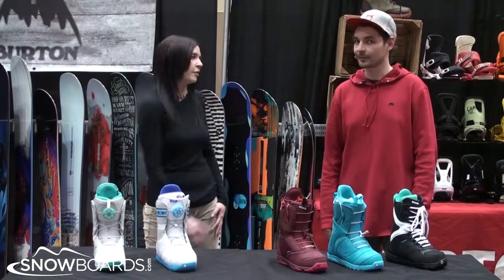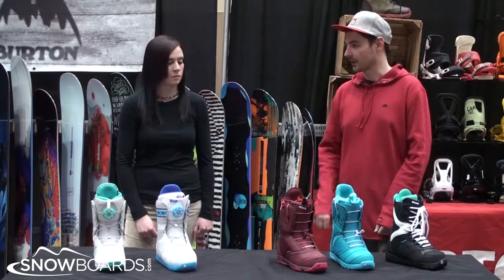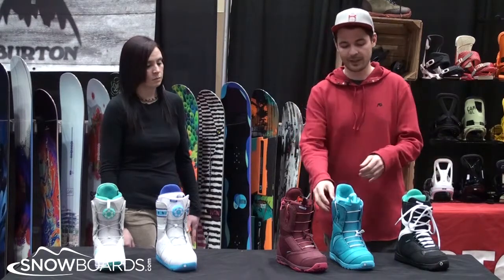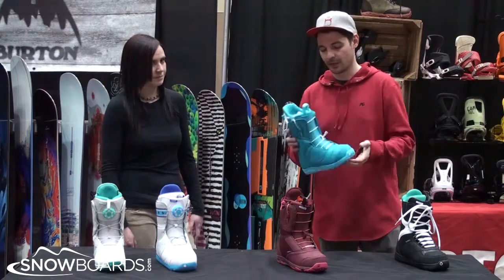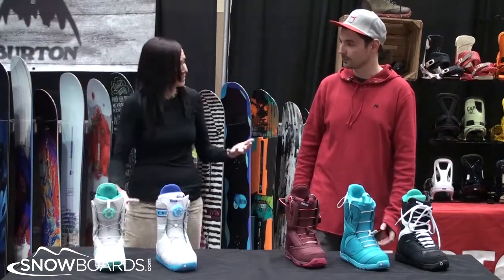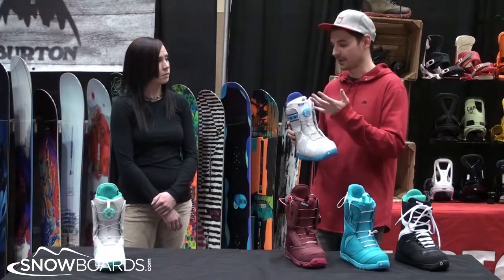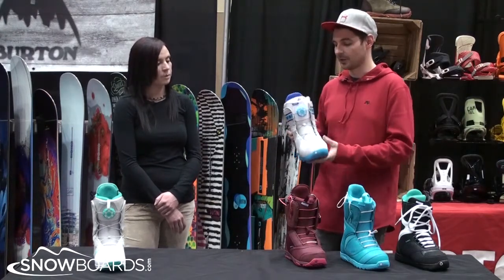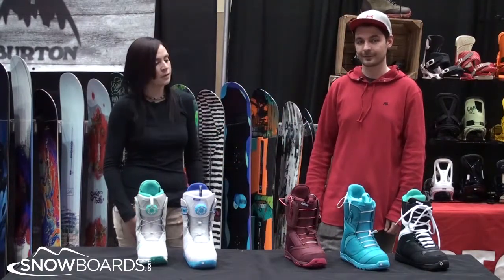2014 MRA Burton Womens Boot Overview by SnowboardsDOTcom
Check out the all new 2014 Burton womens boots.